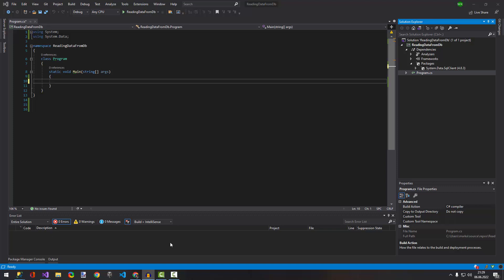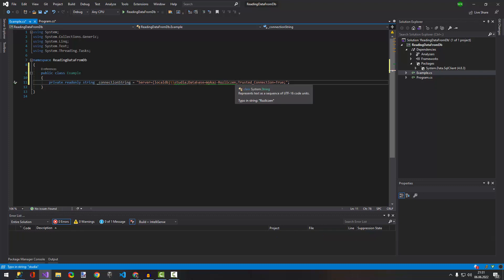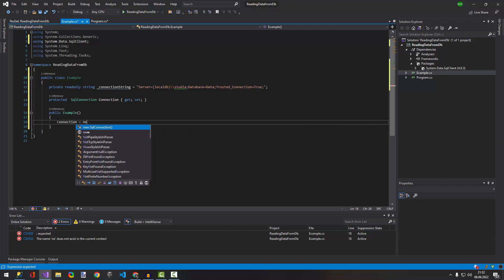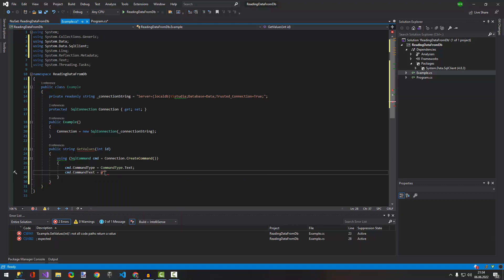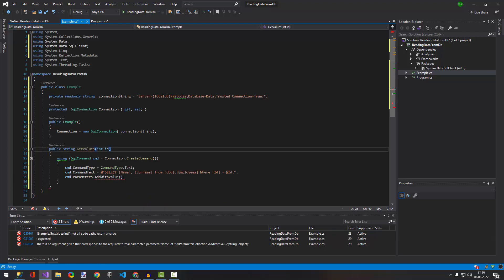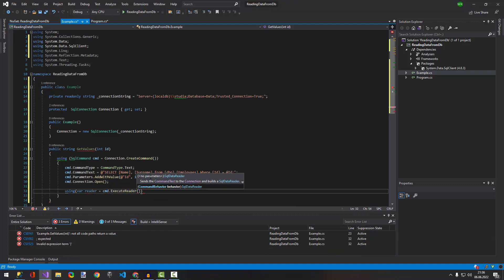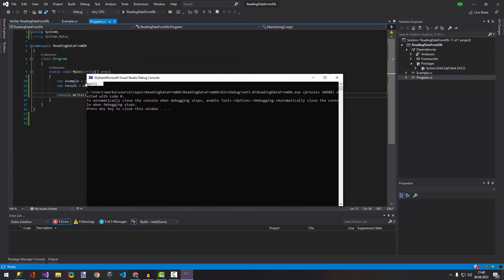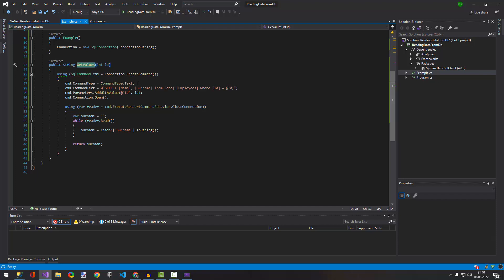How to read records from local database in C#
Hi Guys

Let's see how to read values from local DB !

00:00 Data base create
00:35 Creation method
09:05 Adding values to DB
09:38 Initialize method and testing